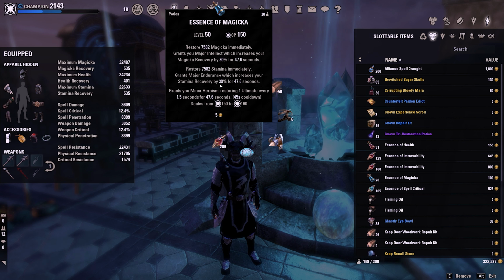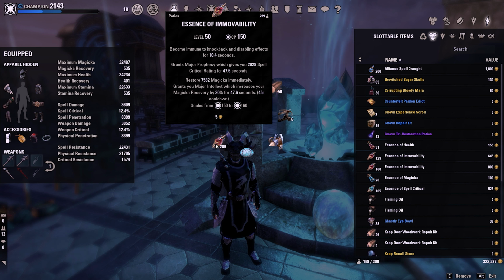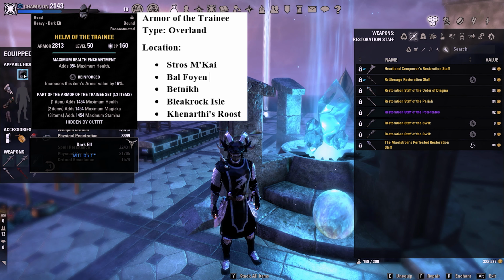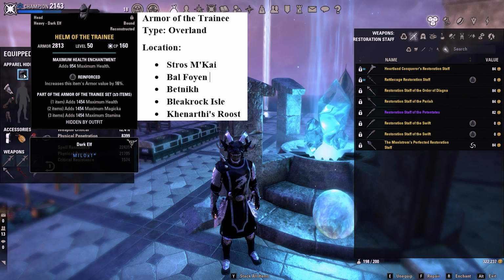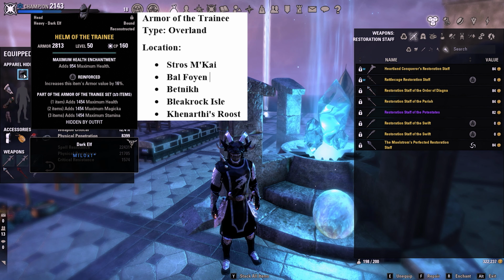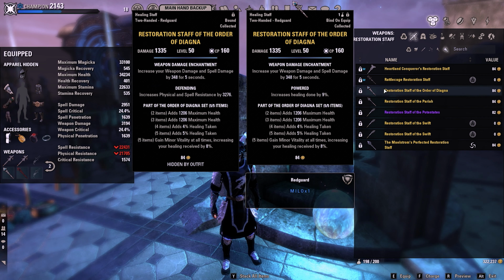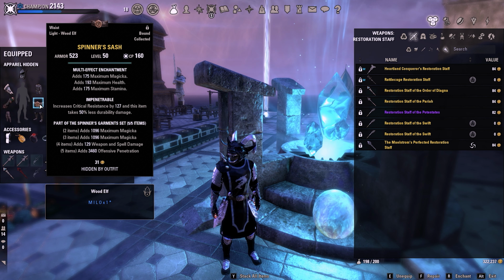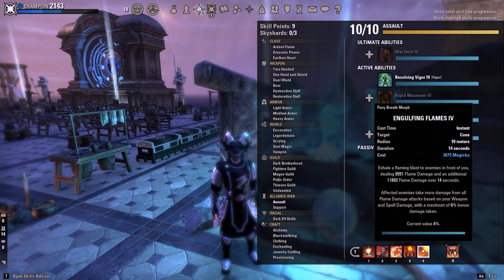ESO Solo MagDK PvP Build🔥Diagna🔥High Island NonCP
Introduction 0:00
Gameplay 0:13
Bonus funny clip 5:24
Build(Superstar) 6:08
Detailed Build 6:28
If you are concerned about any question, write to me in the game PC EU @Miloscpolski